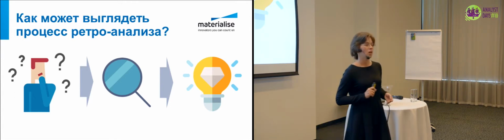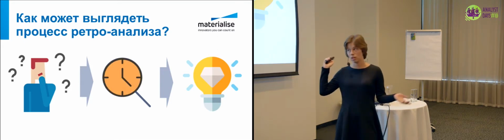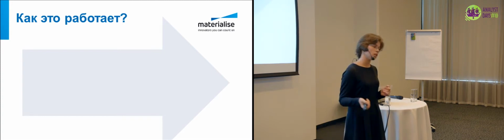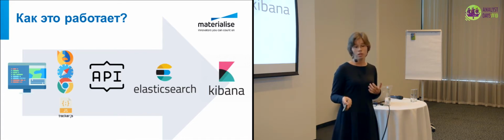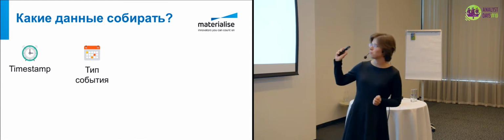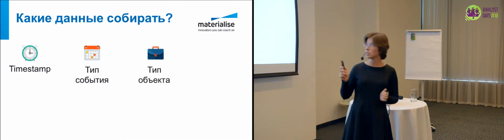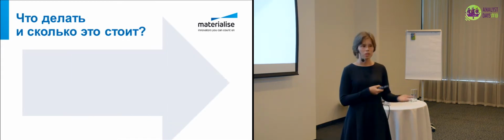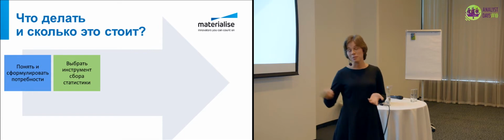Who and how use your system in reality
Ekaterina Litvinova's talk at Analyst Days-10 conference. May 24-25, 2019. Saint Petersburg, Russia